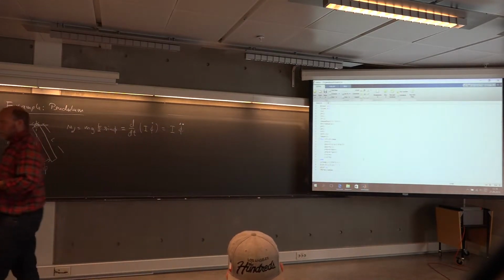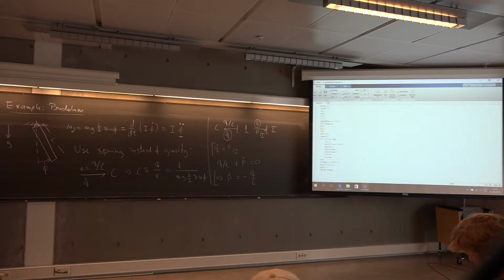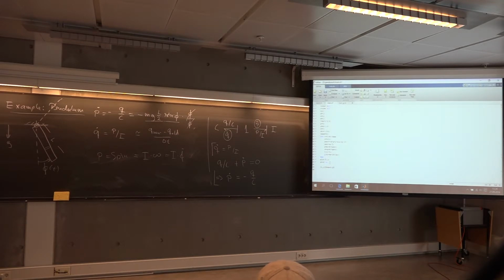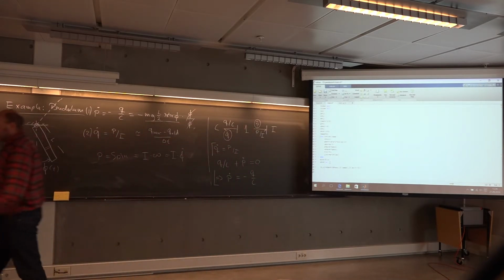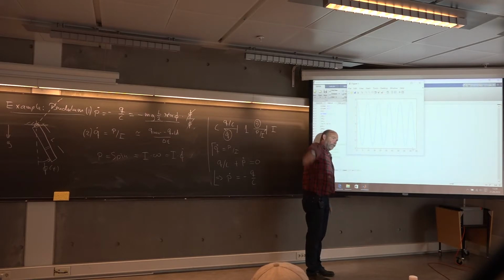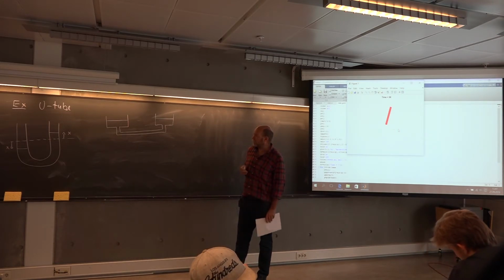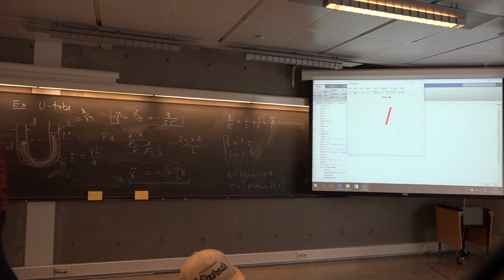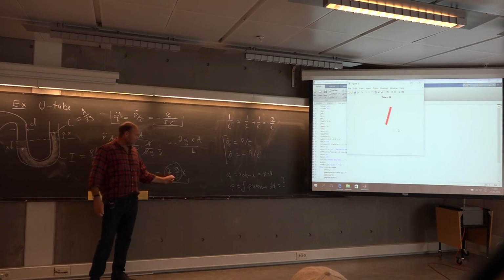2-3 Bond Graphs - Part B of TEP4240 System Simulation (Autumn 2016)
Seventh lecture of TEP4240 System Simulation /TPE4240) held by Reidar Kristofferson at NTNU on 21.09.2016.